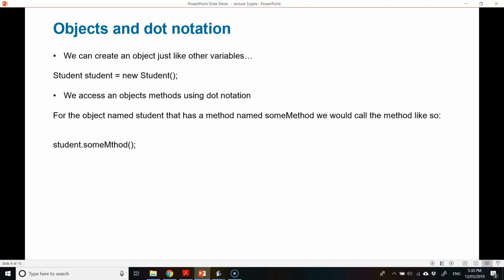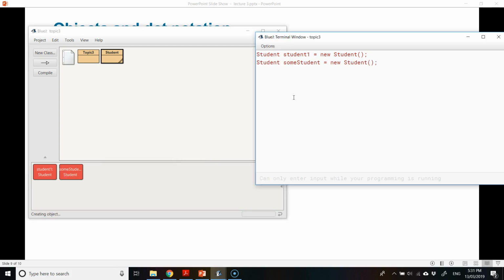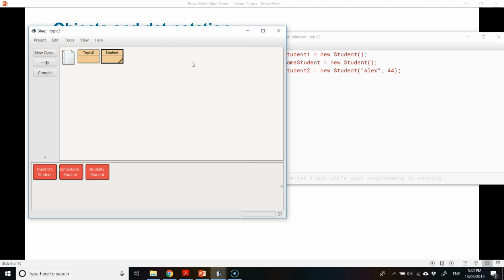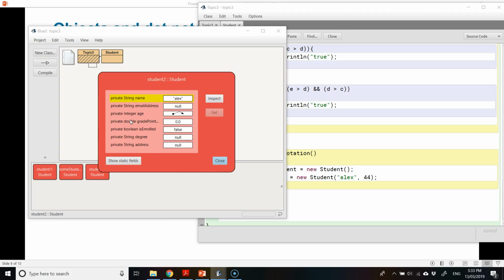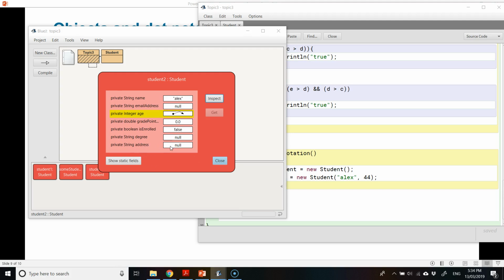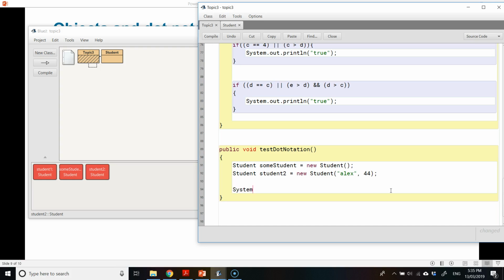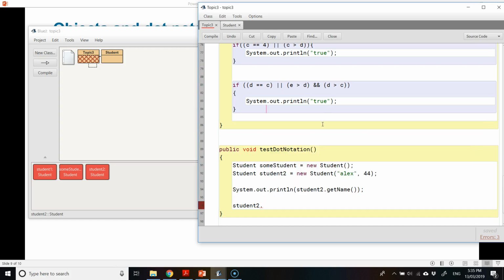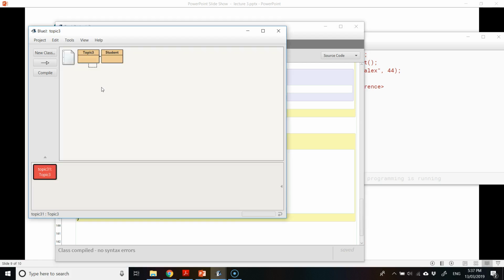SCU CSC72003 Topic 3 Objects and Dot Notation